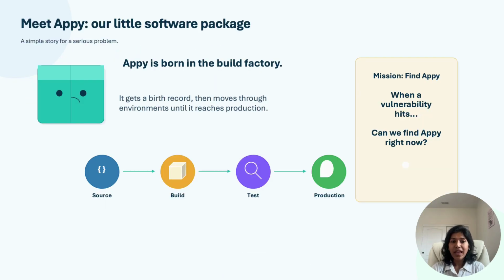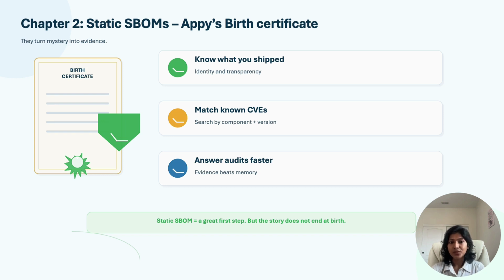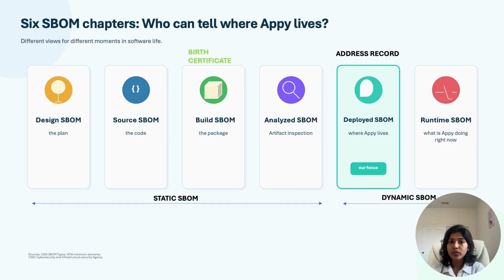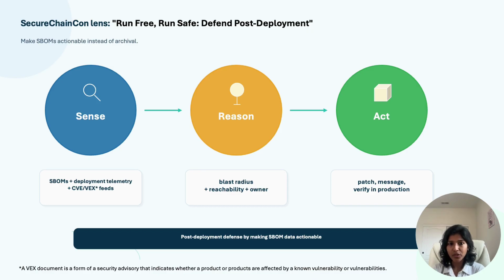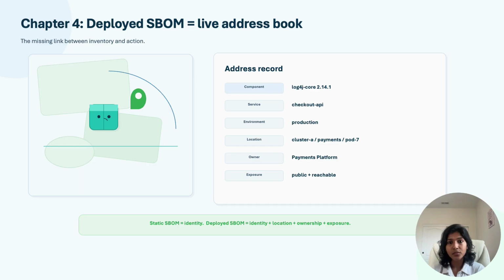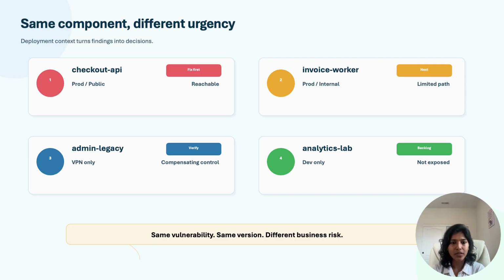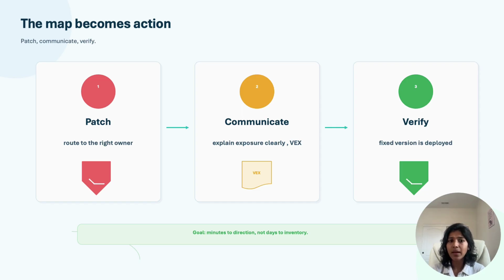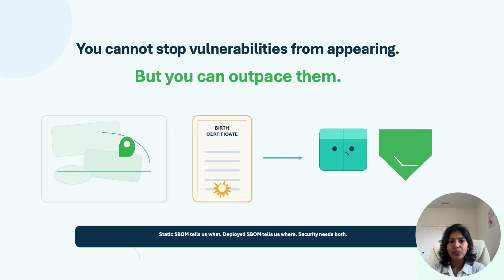Beyond the Birth Certificate: Architecting Deployment-Aware SBOMs for Real-Time Defense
Presented by Janane Suresh, SBOM Enthusiast

Standardizing on Software Bills of Materials (SBOMs) was a massive step forward for transparency, but for most organizations, the SBOM remains a “birth certificate”—a static document that tells you what was born in the factory, but not where it lives or what it’s doing now. In an era where AI-accelerated attacks weaponize vulnerabilities in hours, relying on stale build-time data is a recipe for a 100-day remediation cycle. Using the lessons of Log4j as a catalyst, this session explores the shift from static inventory to “Deployment-Aware” SBOMs. We will walk through the architecture of a continuous evidence pipeline that maps your SBOM metadata directly to live production environments—clusters, namespaces, and pods. By bridging the gap between build-time identity and runtime behavior, we solve the two biggest hurdles in modern vulnerability management: Identification and Prioritization.